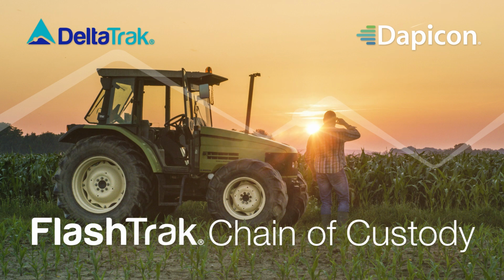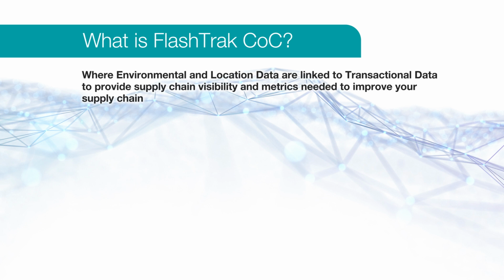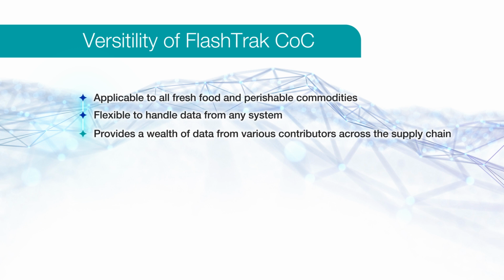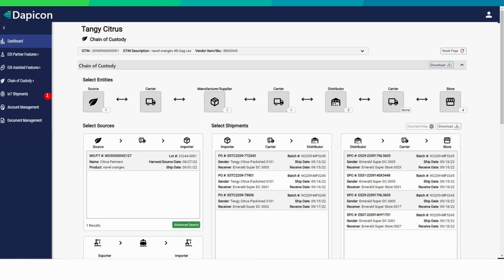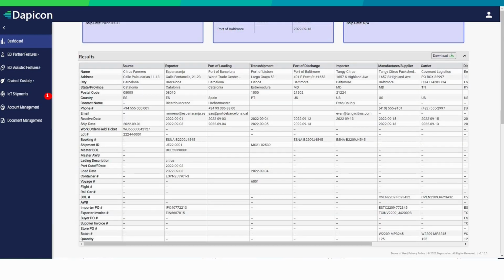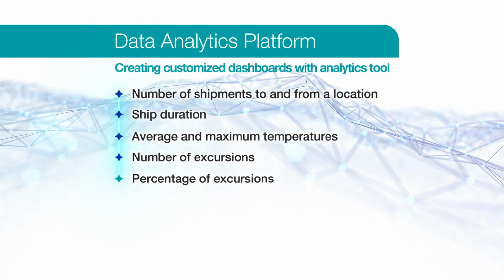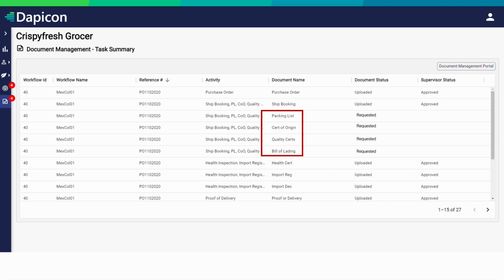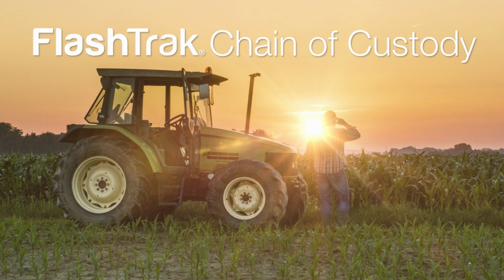FlashTrak Chain of Custody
DeltaTrak, a leading innovator of cold chain and supply chain management solutions, was issued a patent by the U.S. Patent and Trademark Office for the Method of Managing Information for the Supply Chain of a Perishable Commodity. This patent directly pertains to DeltaTrak’s FlashTrak® Global Chain of Custody (CoC) information management system that was introduced in November 2022.